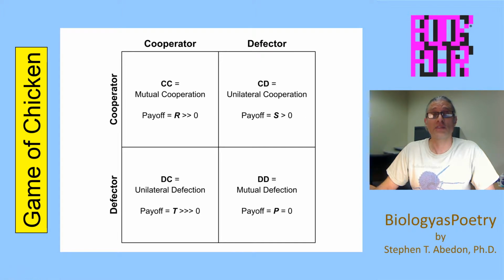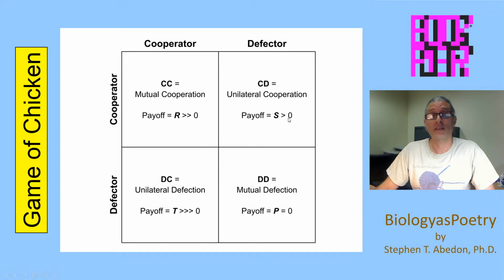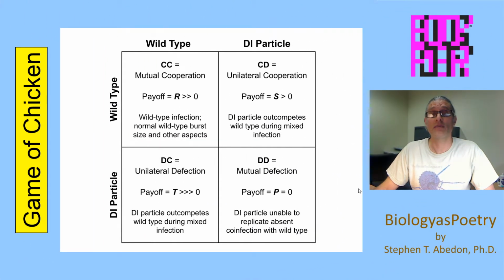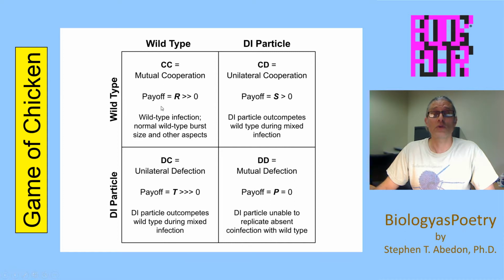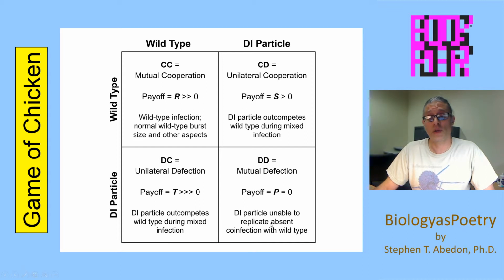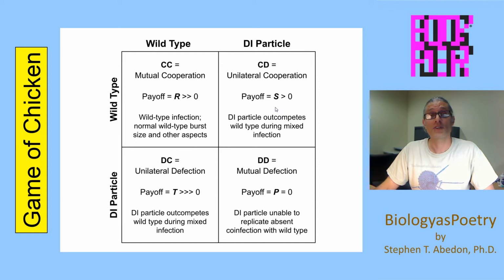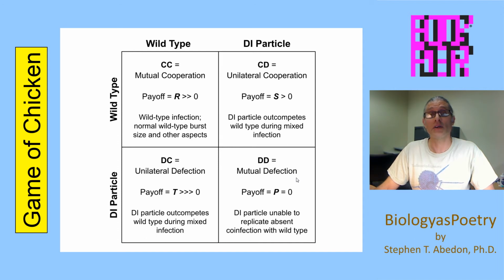Game of Chicken with DI Particles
DI stands for "Defective Interfering" and DI particles are viruses that are able to successfully infect cells only so long as they infect cells that are also infected with the wild-type version of the same virus. The resulting payoff values, between the DI particle and the wild-type virus, are thought to conform to a Game of Chicken, as mentioned by Nowalk and Sigmund as published in a Nature commentary in 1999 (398:367-368).